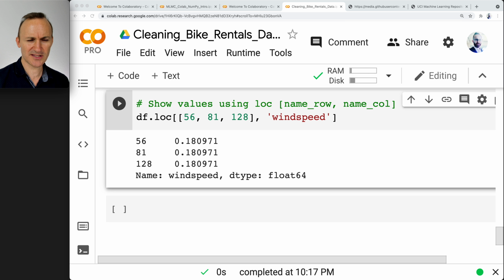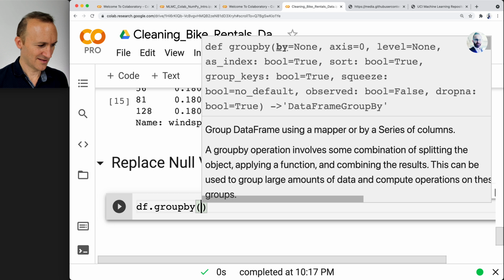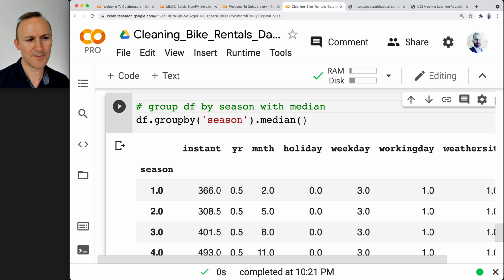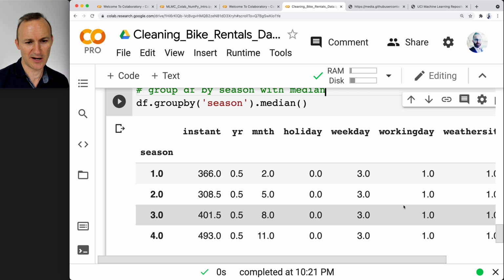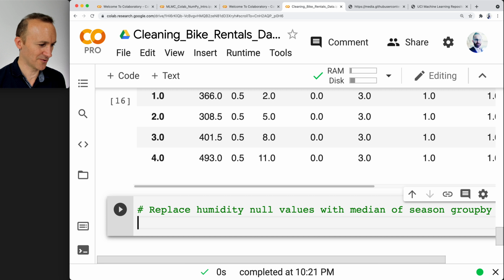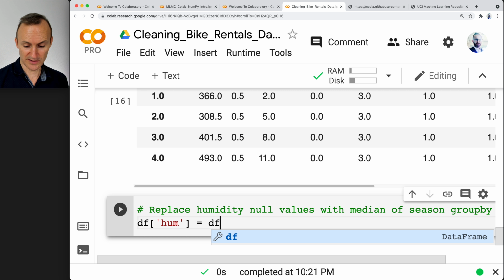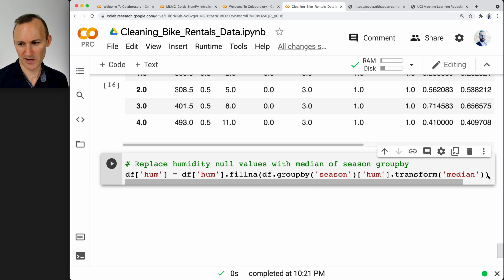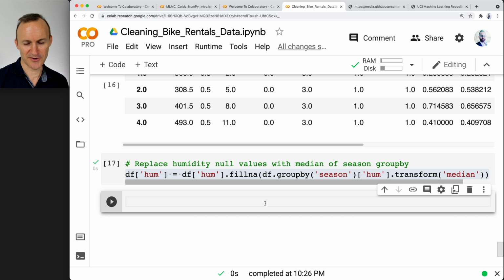MLMC L1 4 Null Values GroupBy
Optional Class Text:

Independent Study Option:
Change Null Values using a GroupBy